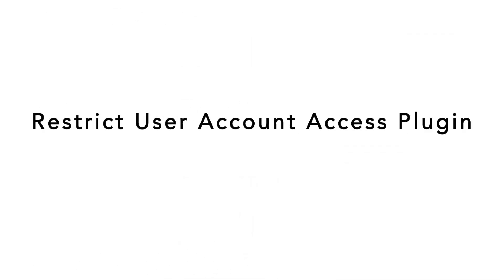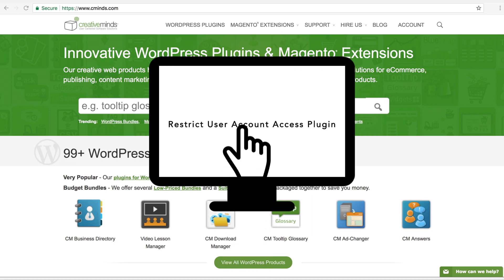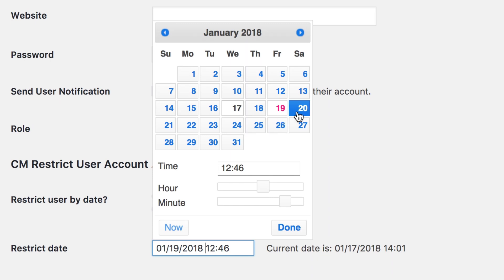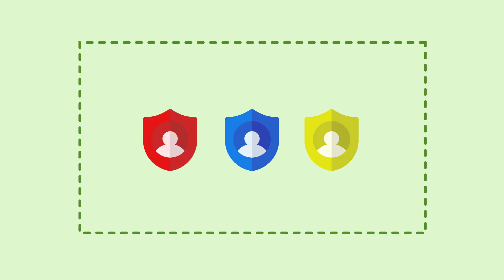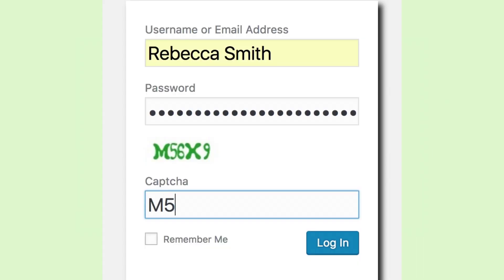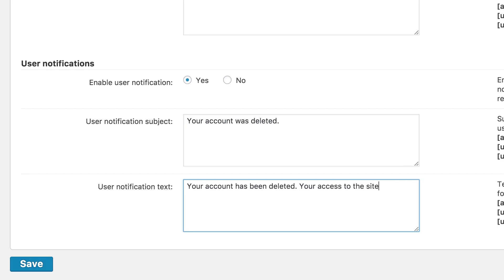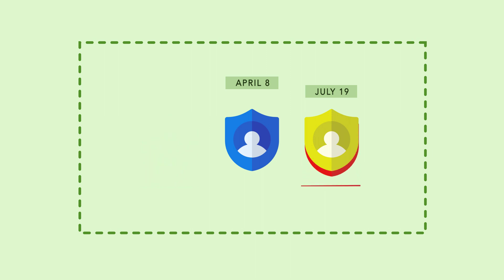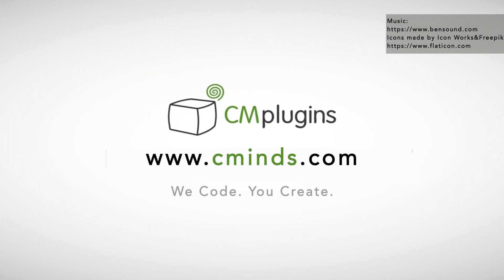Restrict User Account Access Plugin for WordPress Restricts Access To Expired Accounts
The Restrict User Account Access plugin for WordPress by CreativeMinds lets the administrator restrict access to specific user accounts by setting an expiration date and time after which access to the account will be blocked.

The plugin makes sure that users with expired or deleted accounts will be denied access and greeted with a customizable message explaining the situation. The admin can also set email notifications to warn users that their accounts has expired.

In addition, user accounts can be treated on an individual basis. That way, the admin can set different expiration dates for each user, and choose if the account should be deleted or not. Another feature is to use the restrict user access plugin as a membership tool which helps the admin to create temporary accounts according to the user access level with a set amount of days until expiration.

In a space-saving measure, this plugin automatically deletes an account after a set date or set number of days since creation.